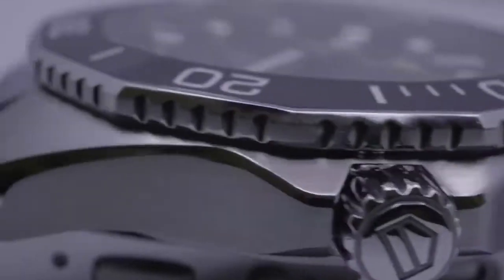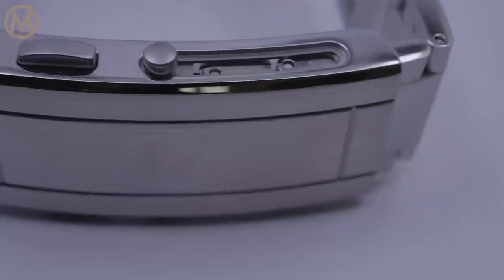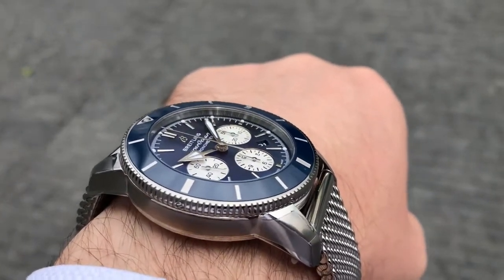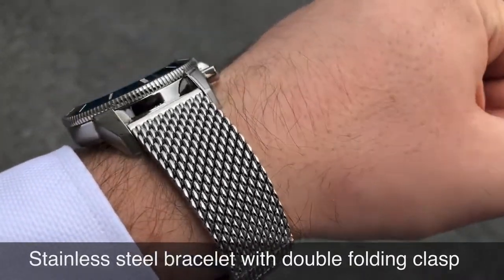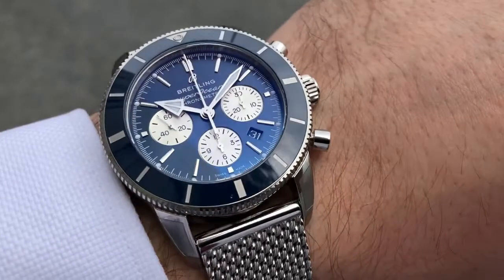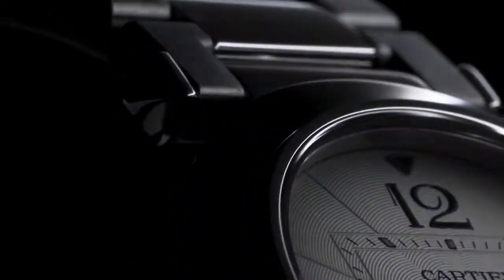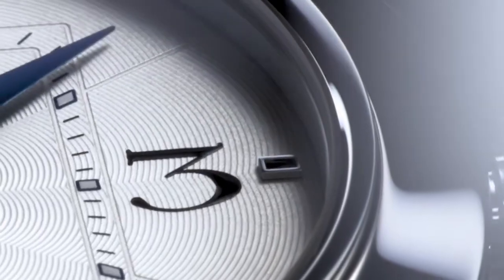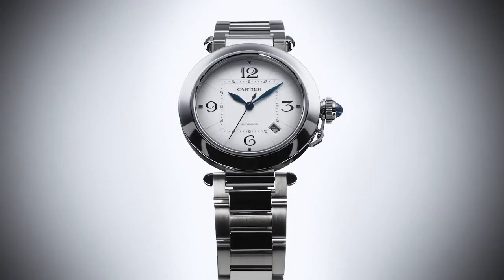Watches Found in the Delta Sky Lounge, June 2021 - Tag Heuer, Breitling, Cartier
It has been 24 months since we last did a video and article about the watches we saw during our travels. August 2019 to be exact, was the last time we covered this very fun topic that is very integral to the Life on the Wrist journey. Well we are finally back and ready with another edition of the series.

Last month, June 2021, we had the opportunity to finally get back on the plane. Amongst some of the numerous smart watches we saw on peoples wrists at the airport, on the plane and in the Delta lounges, we were able to spot some heavy hitters. We saw the new Tag Heuer Aquaracer, a great Breitling chronograph and an elegant Pasha de Cartier.

As always, we walk through the watches, their wearers and our thoughts on the pieces.